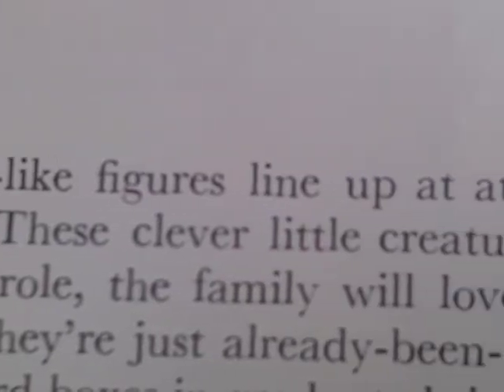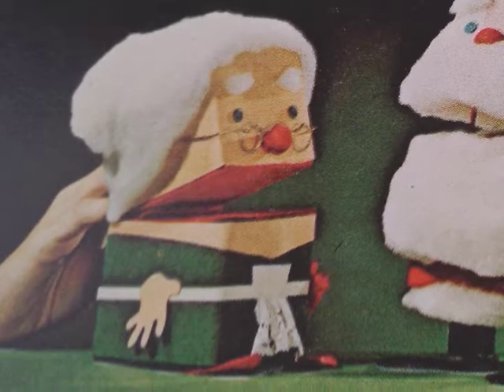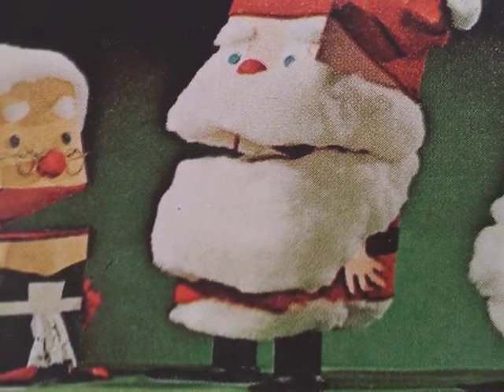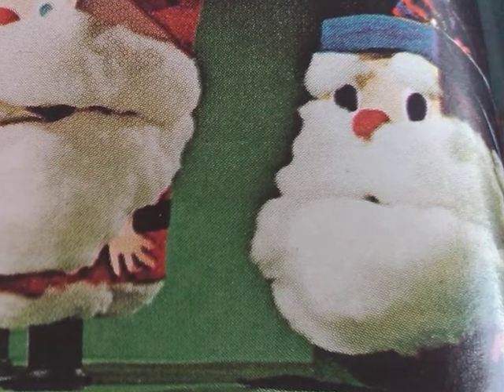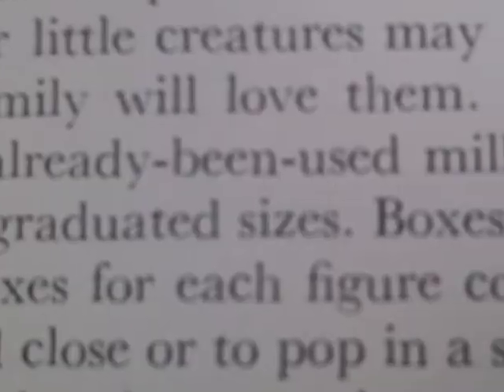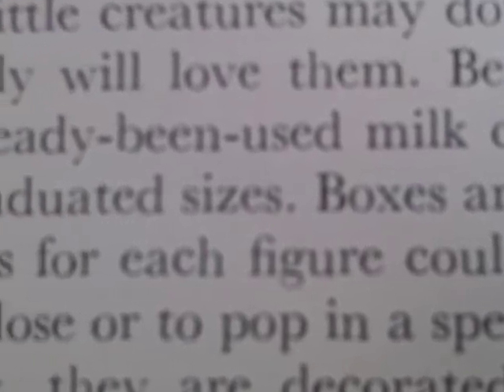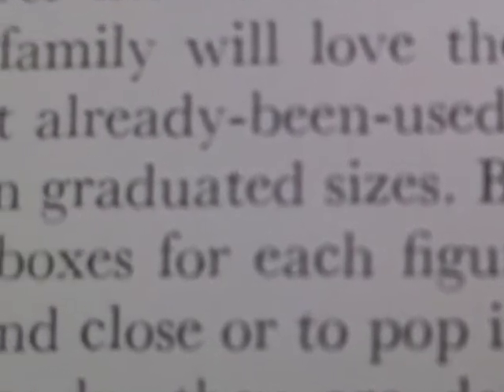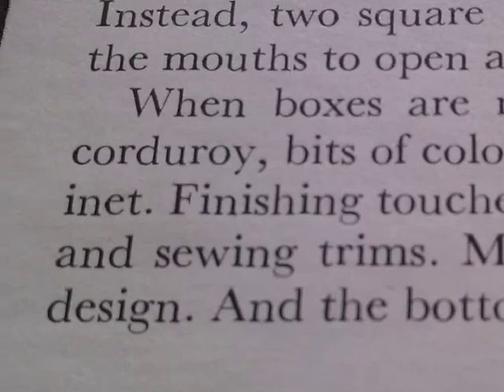Advent Calendar 2010: 04 Gnome-like Figures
by Giles Brokensha

The second of nine pieces created from the book ‘Christmas Ideas for 1965’, and one of my favourites.